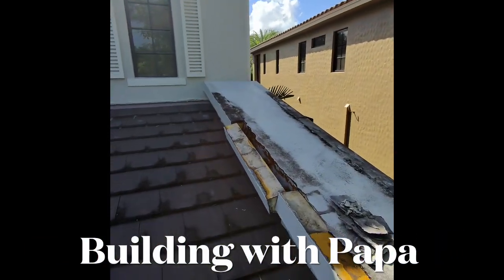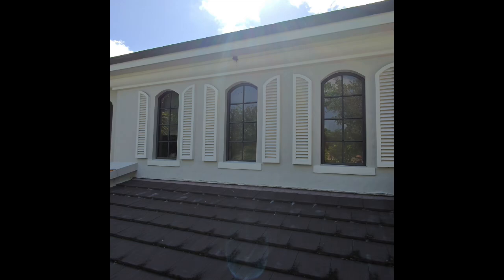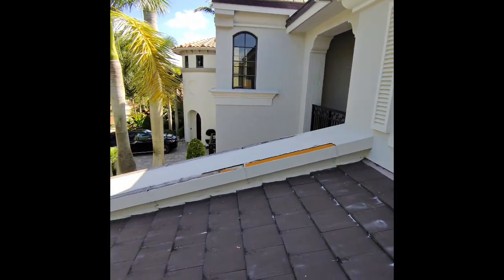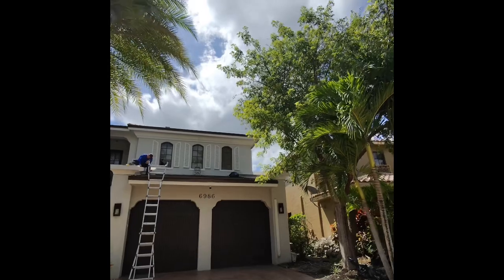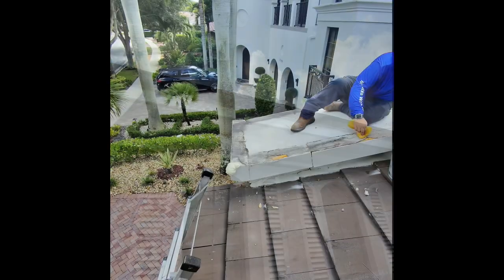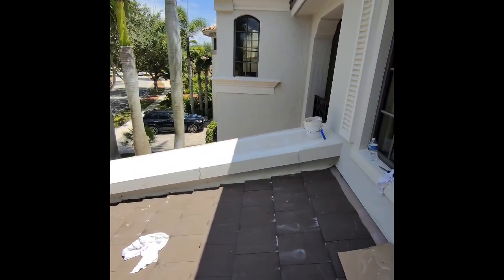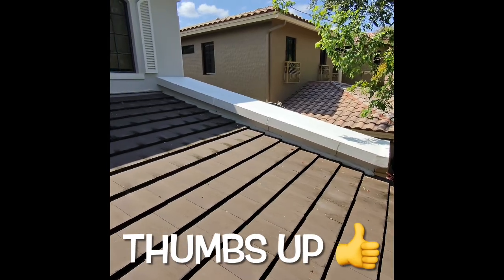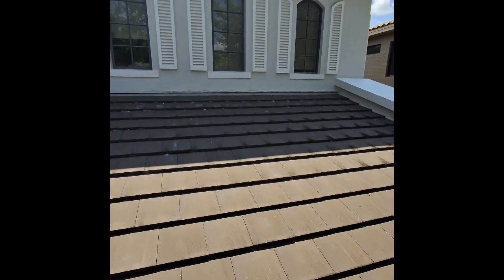Water intrusion seal it with elastomeric ￼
Delta pro 3

Solar panels

12.5 Battery

Dual fuel generator

Smart generator adapter

Delta pro 3600

Delta pro extra battery